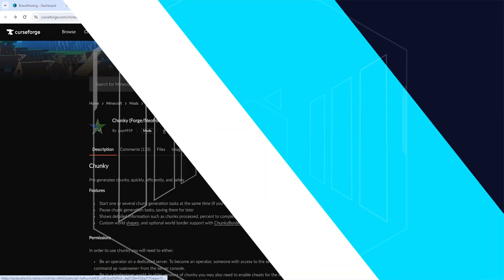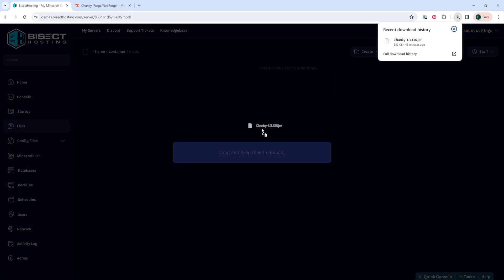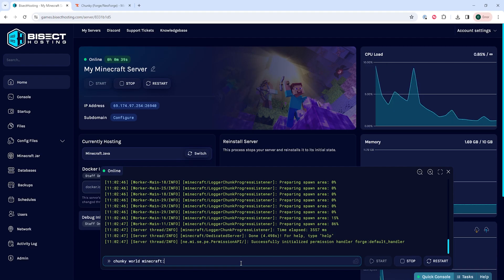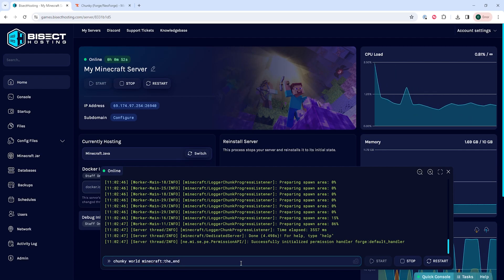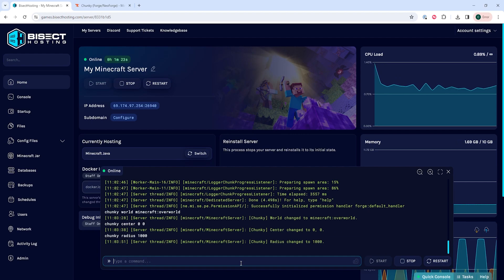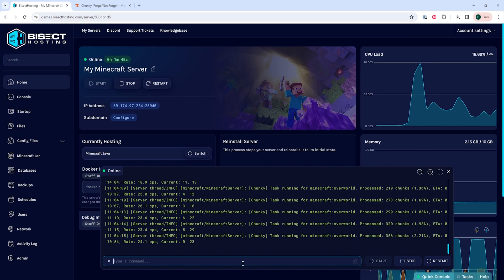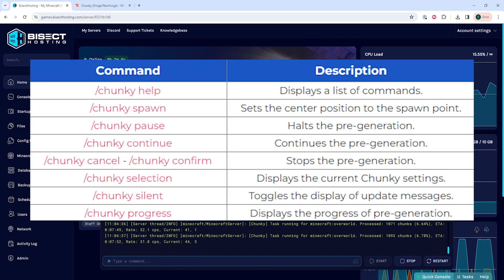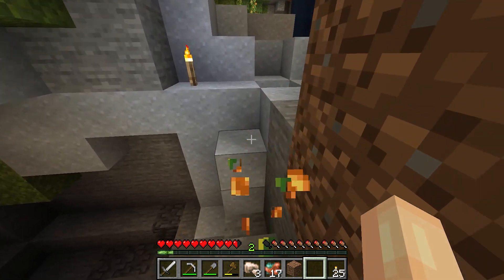How to Pregenerate a World on a Minecraft Forge Server!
Learn How to Pregenerate a World on a Minecraft Forge Server!

Pregenerating a world generates the world before players joining to keep the server from having to run those chunks every time. This is helpful with larger servers and can improve lag.

TIMESTAMPS:

0:00 Intro
0:24 Download Chunky
0:30 Stop Server
0:38 Install Chunky
0:52 Pregen World
2:42 Outro